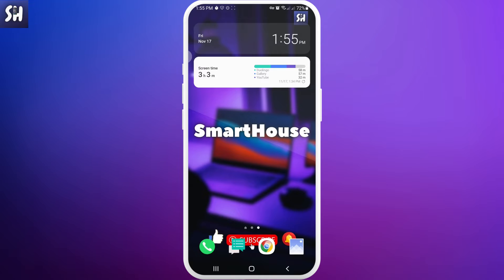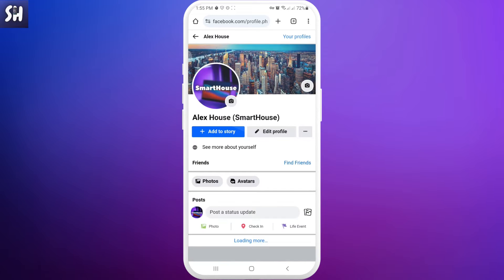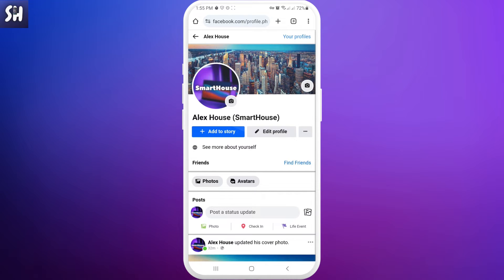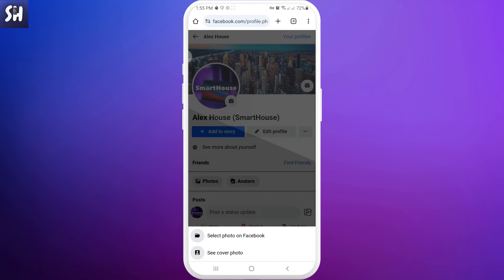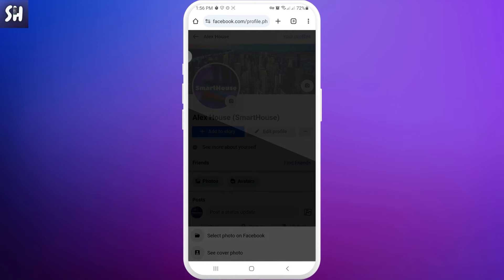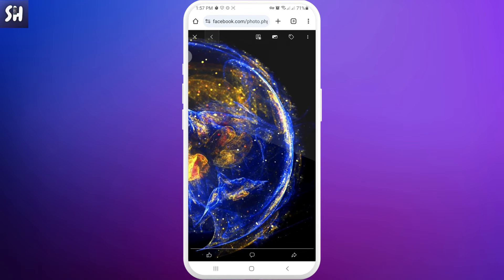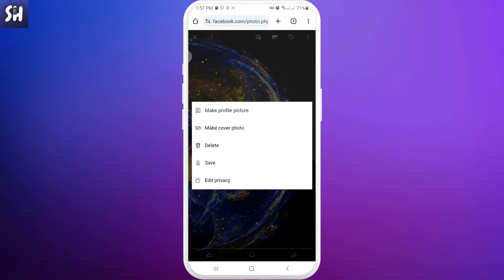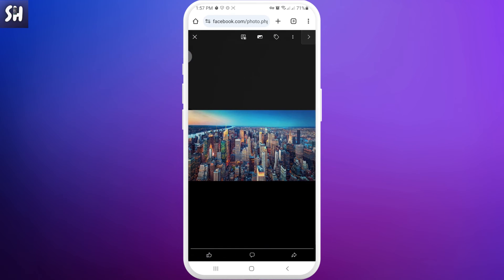How to Make Your Cover Photos Private on Facebook? (2023)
Hey guys! In this video I'll show you How to make your cover photos private on Facebook.